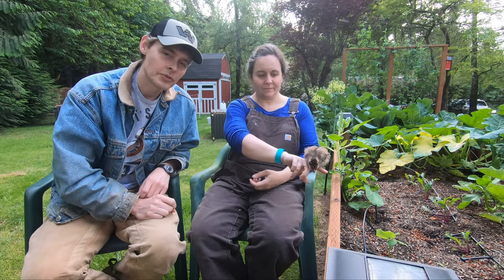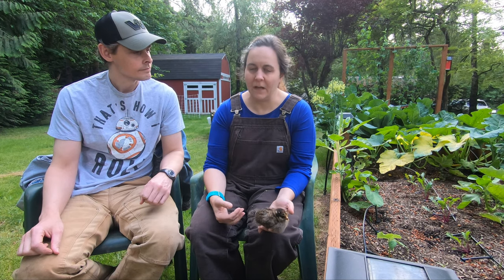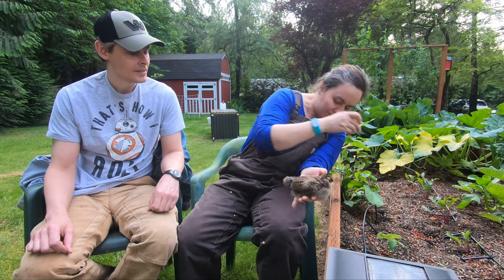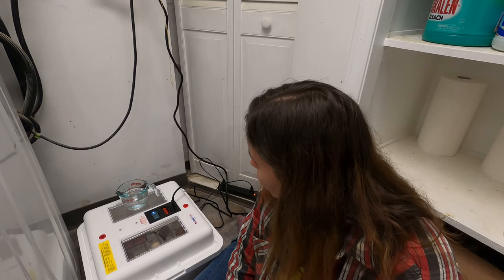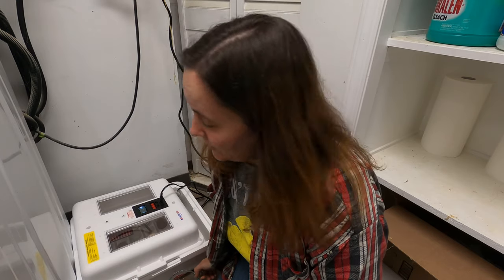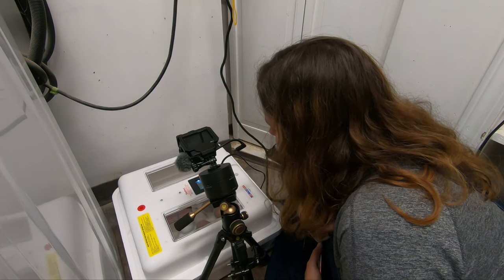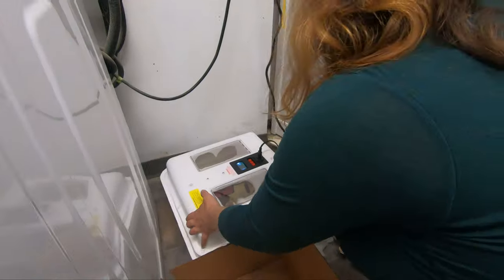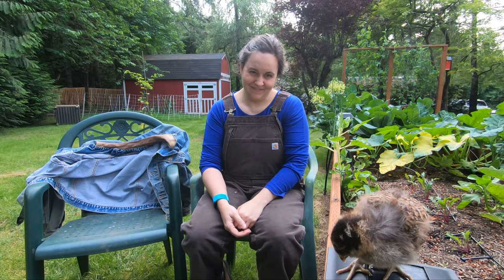Chickens Hatching from Eggs in Our Little Giant Incubator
It is Ivy Acres Homesteads first time hatching chicken with an incubator! We will talk about how the process worked for us and show some cute time lapses of the baby chicks coming out of their shells! We are hatching our chicks using a little giant incubator. There are some lessons learned from the process, but for our first time hatching out our own chicks we are calling this a success!